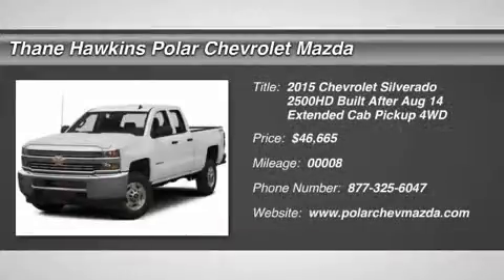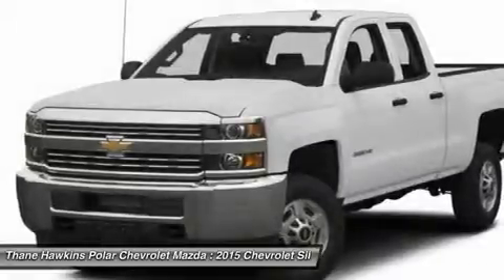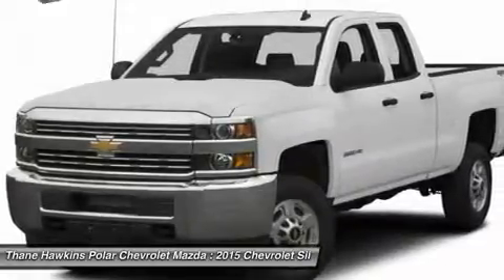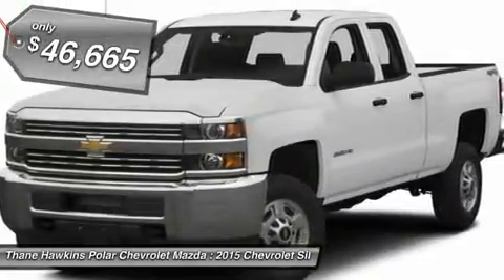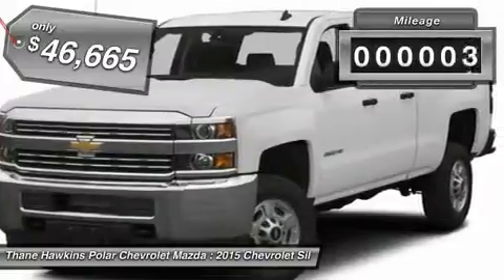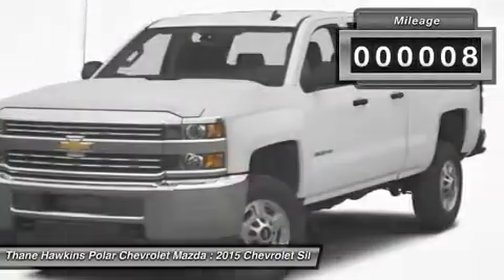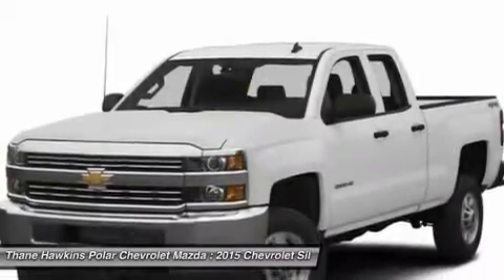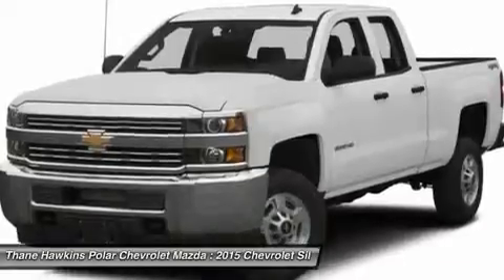2015 Chevrolet Silverado 2500HD Built After Aug 14 54871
2015 CHEVROLET SILVERADO 2500HD BUILT AFTER AUG 14
Stock# 54871

1801 E Co Road F

All rebates included in pricing for well qualified buyers. You may qualify for additional rebates and incentives if you currently have a leased vehicle, qualify for Owner Loyalty, own a targeted Conquest vehicle, or if you have received a private offer from the manufacturer or another participating organization. Please see us for all available incentives. $500 - Chevrolet Down Payment Assistance Bonus Cash. Exp. 11/02, $2,000 - General Motors Consumer Cash Program. Exp. 11/02